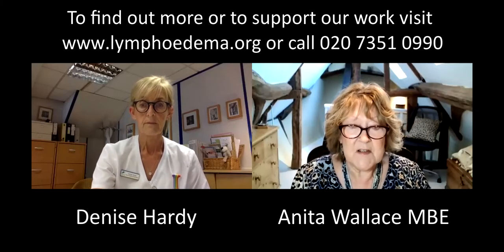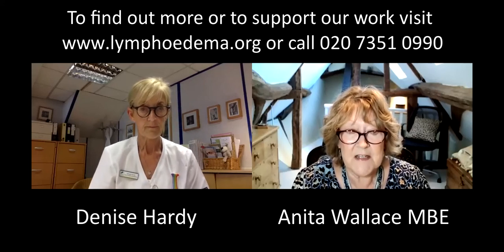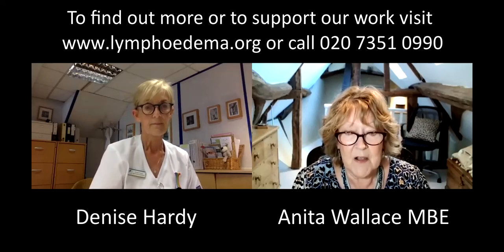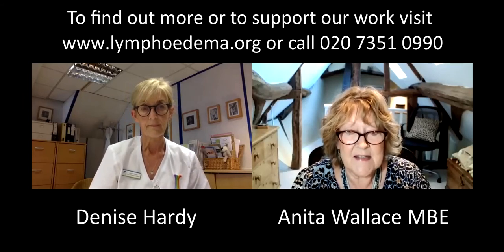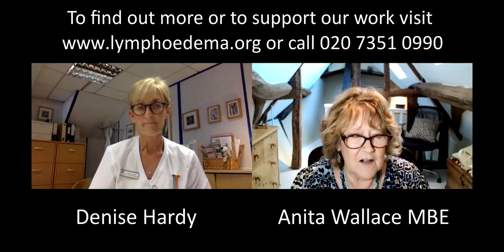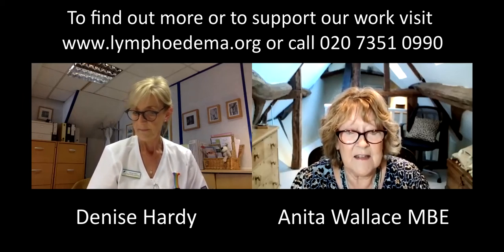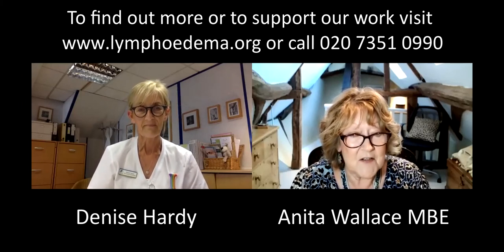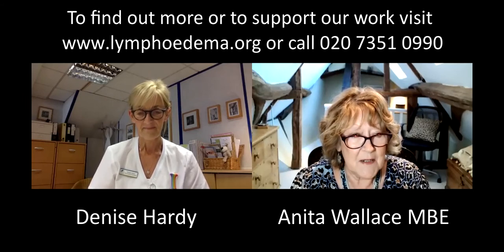When and how does low level laser therapy help lymphoedema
Denise and Anita discuss how and when low level laser therapy  might be useful in lymphoedema management.